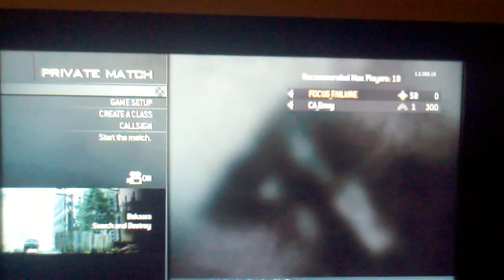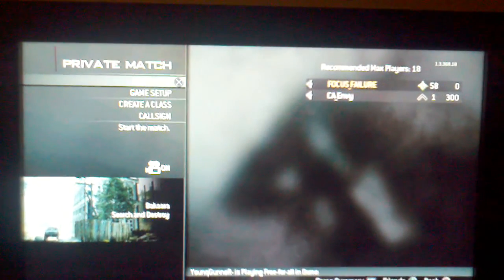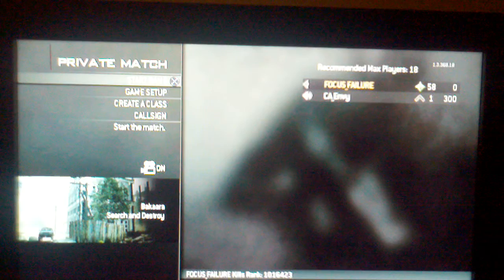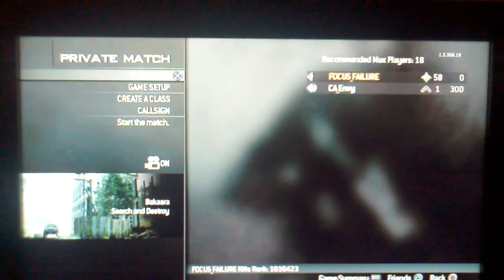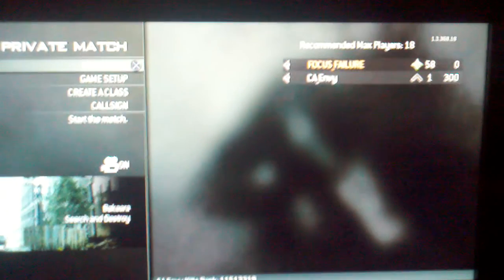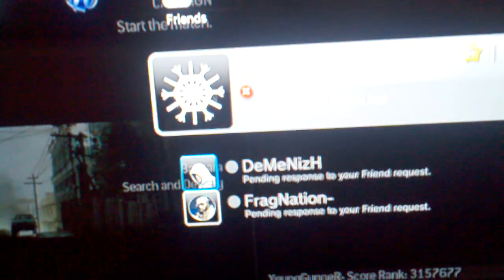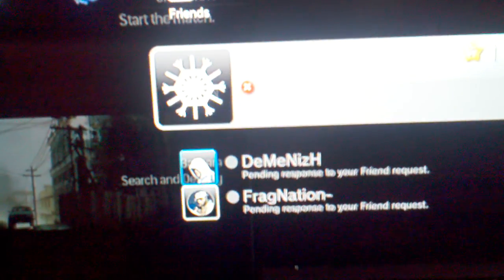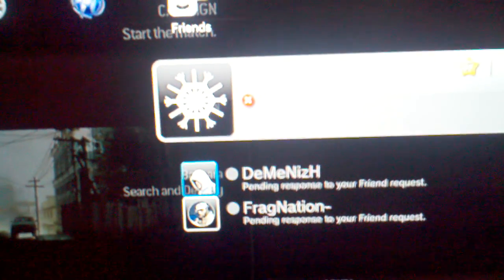Gb dispute 01/17/12